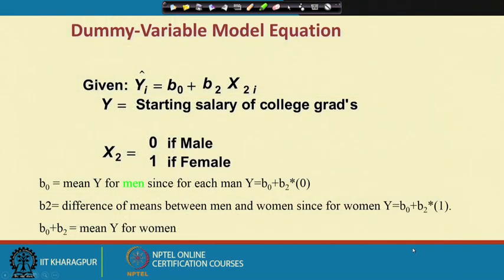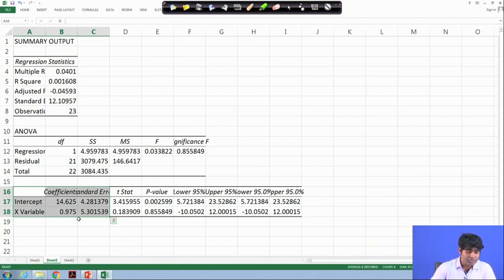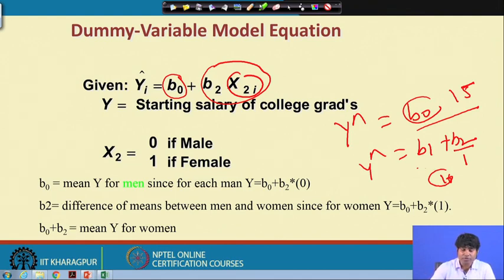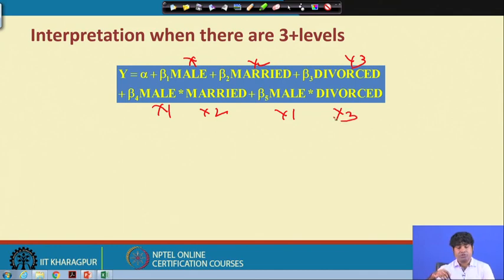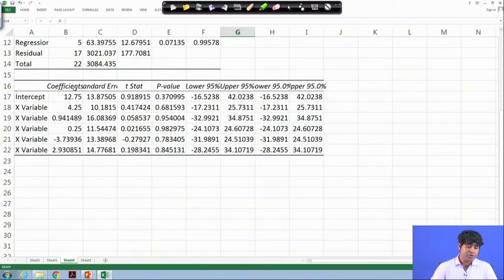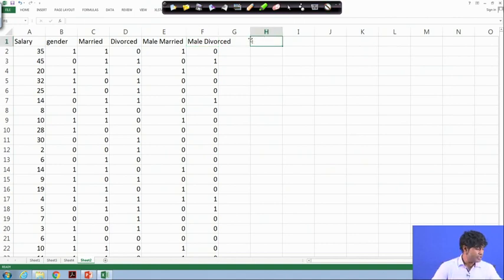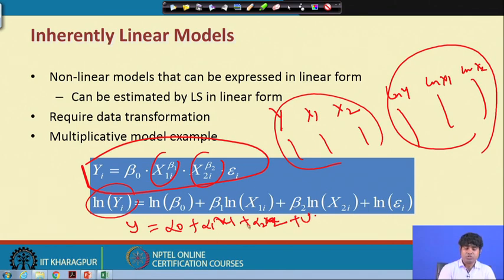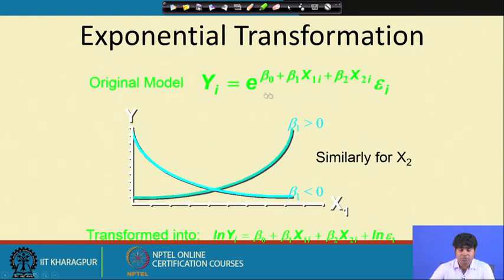Lecture 36 : Non-Linear Regression Modelling _Model Transformation